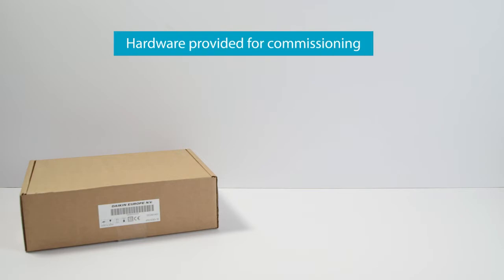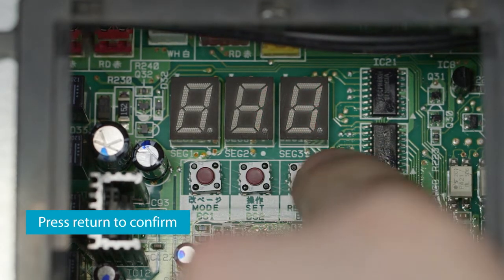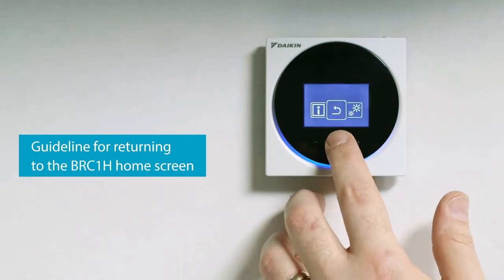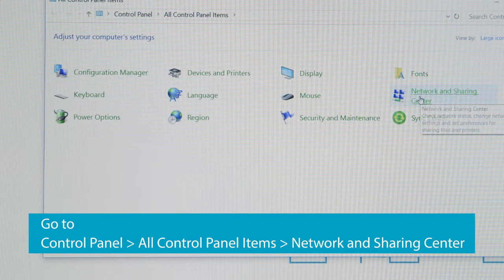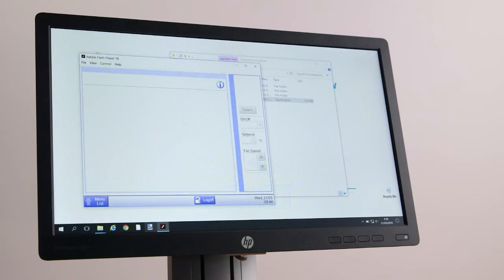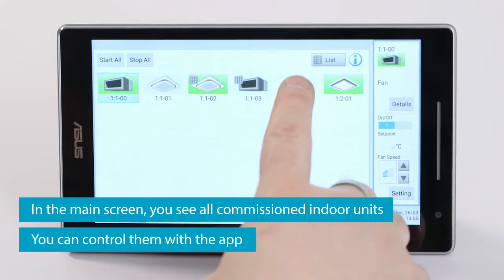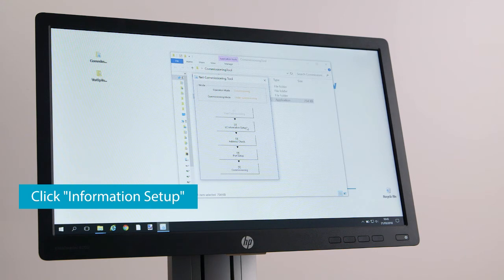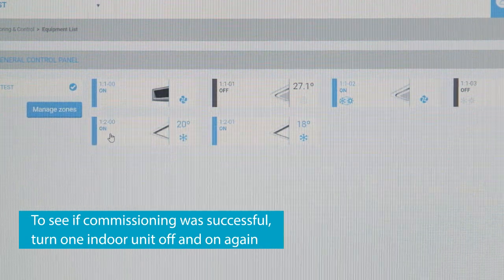Connecting and commissioning Intelligent Tablet to Daikin Cloud Service